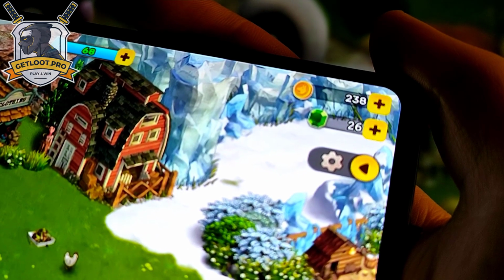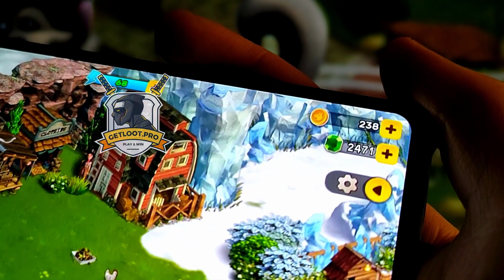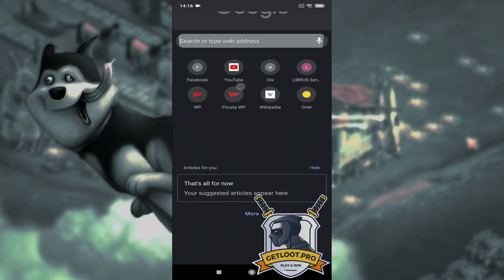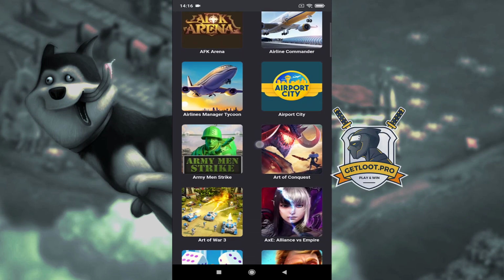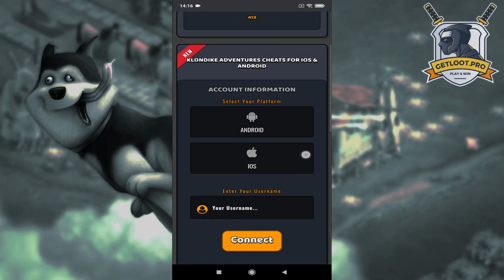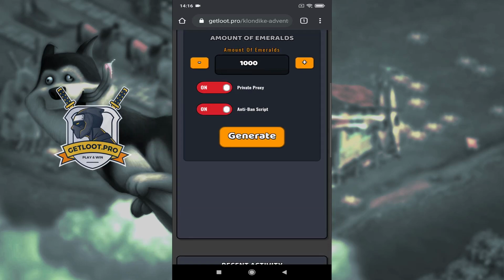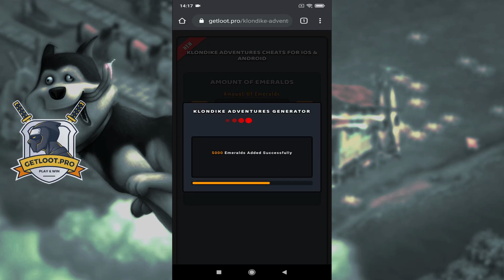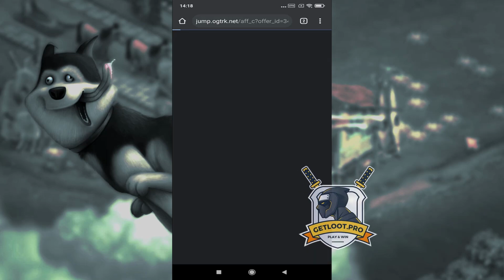💥 Klondike Adventures Hack Guide 2022 ✅ Easy tips to Get Emeralds 🔥 Work with iOS & Android 💥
Hi there game lover! Here we are relating you our update and better Klondike Adventures hack Tutorial working in 2022 on all IOS and Android mobile device. Using this Klondike Adventures Cheat anyone can easily acquire Emeralds and also massively improve gaming experience. Everything you require to do is stick to our video guide. Enjoy!

How to hack Klondike Adventures? With our tips It is an easy as pie, you'll be able to do it in just a matter of minutes.

This Klondike Adventures Hack is developed by the best mobile app coder, This Klondike Adventures hack has been tested and we obtained fantastic reviews feedbacks.